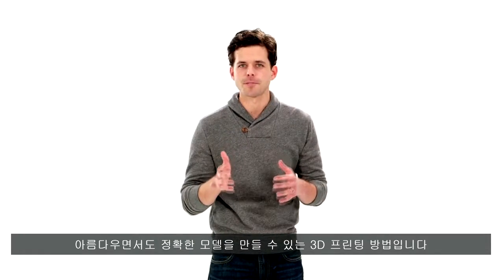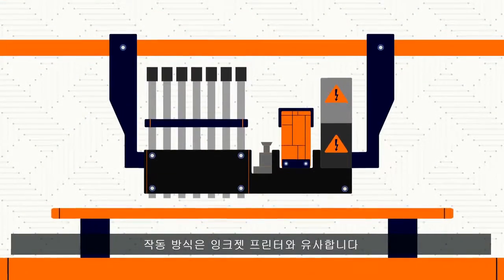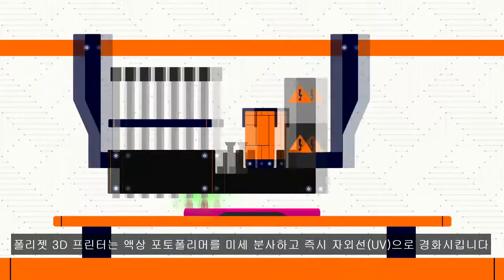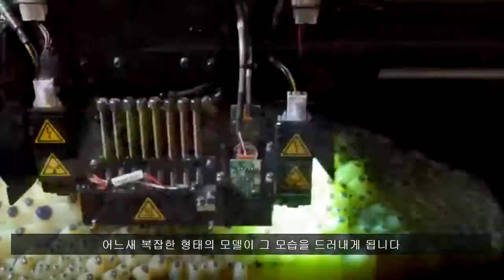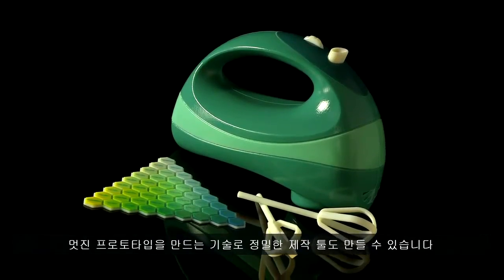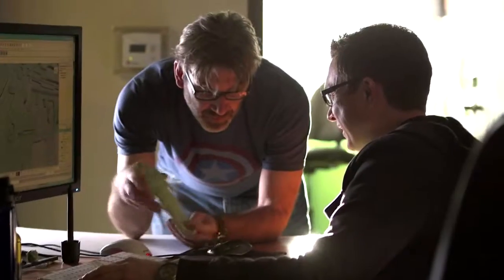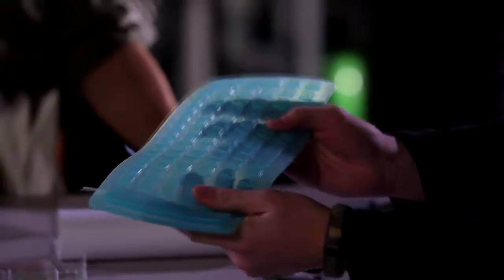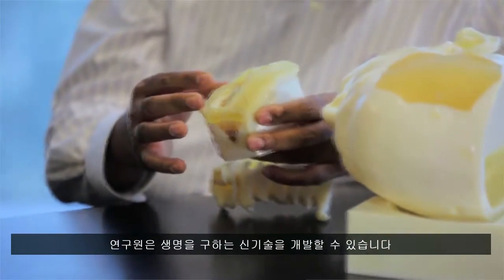스트라타시스 | About PolyJet Technology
스트라타시스의 PolyJet기술이 궁금한가요? PolyJet 기술의 작동 원리와 이점 및 활용 사례들을 한 눈에 소개합니다.